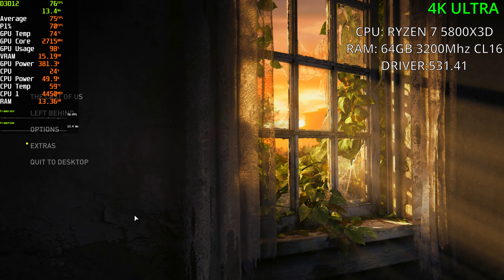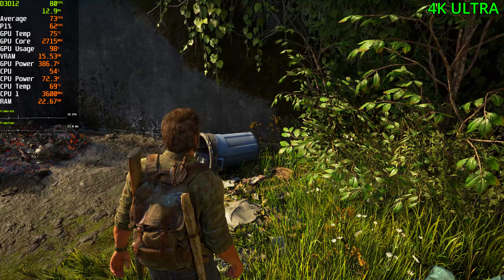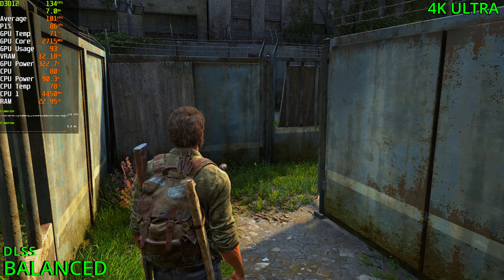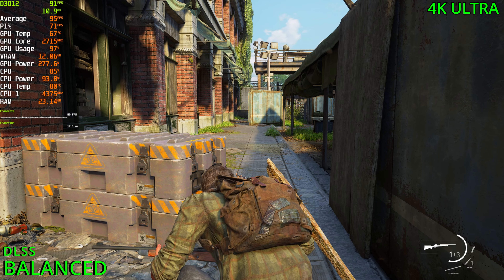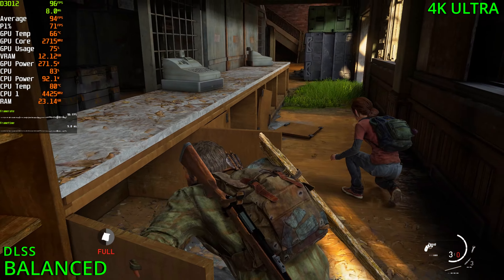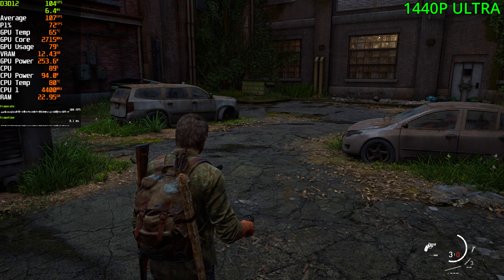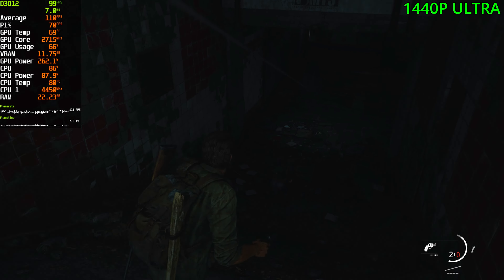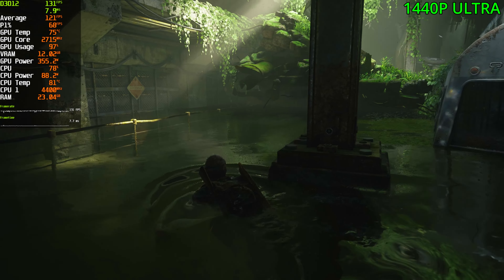RTX 4090 | THE LAST OF US PART 1 Benchmark | 4K | 1440P | Ultra Settings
CPU: AMD Ryzen 7 5800X3D
GPU : Geforce RTX 4090
Memory:  Kingston HyperX FURY RGB 64GB  3200mhz
PSU: ASUS ROG Strix 1000W 80+ Gold Fully Modular
Motherboard: MSI MAG X570S TOMAHAWK MAX

0:00 4K Ultra Settings
2:15 4K Ultra | DLSS Balanced
5:35 1440P Ultra Settings